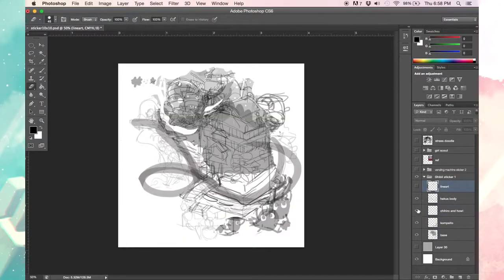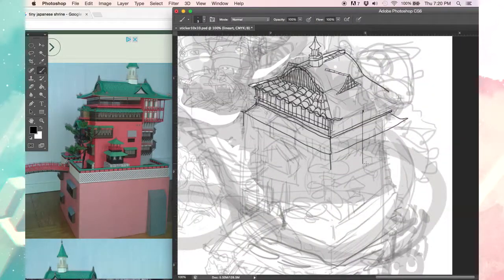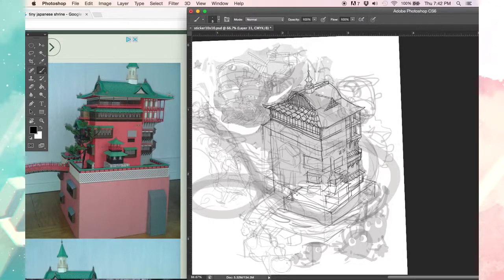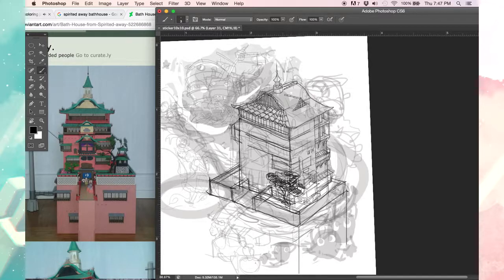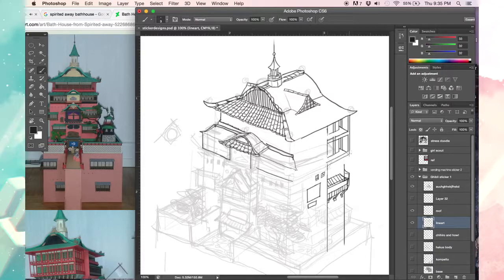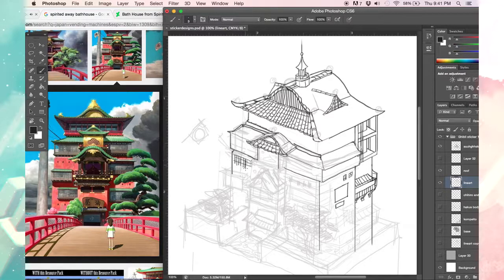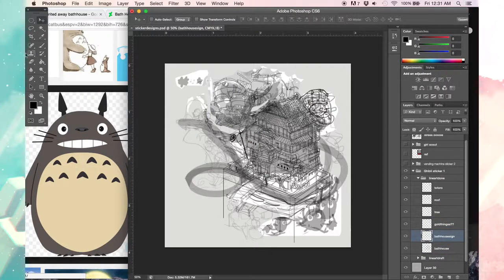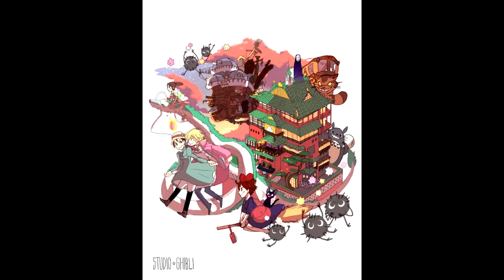PAPR Draws: Spirited Away Bathhouse for Ghibli Print/Sticker!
Hey guys! Paprpill here of Astropill! I wanted to just share some of my thoughts! Agree? Thoughts? Favorite Ghibli film?

Also maybe everyone struggling with what they want to do in life should watch Whisper of The Heart, justsayin'okbyeee

★astropill starring:
PAPR (pills)

Art on the channel by the astropill duo!